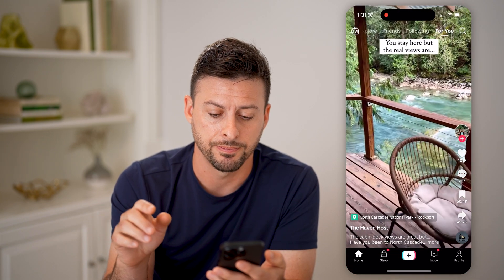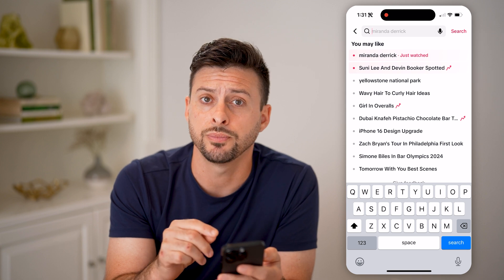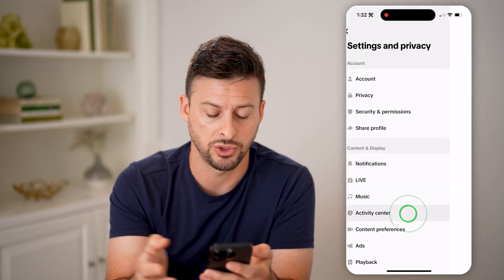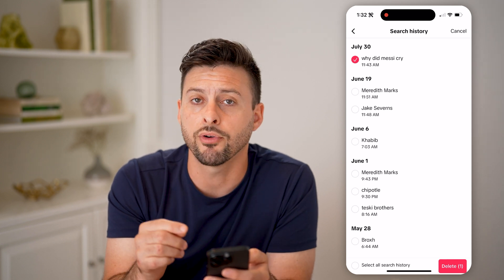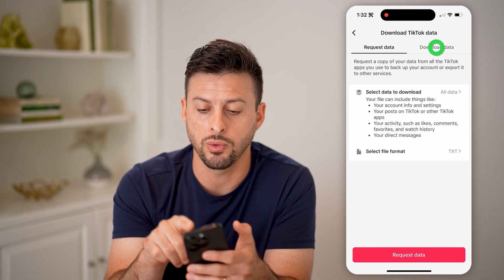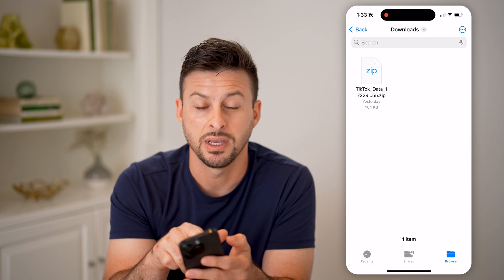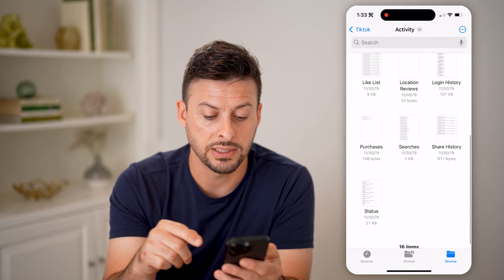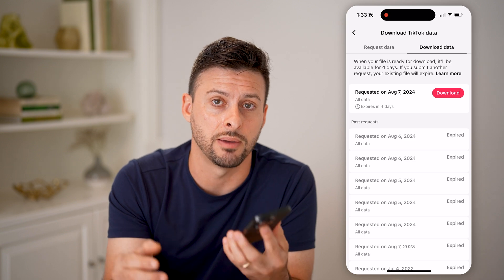How To Check TikTok Search History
Here's how to check your search history on TikTok so you can see what type of content you've looked for previously, or check what people looked up while using your account.